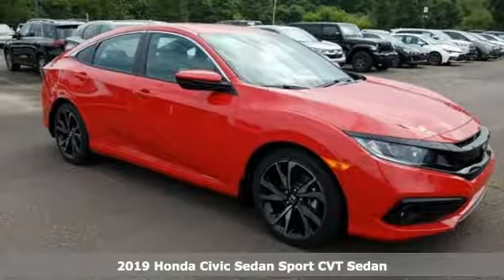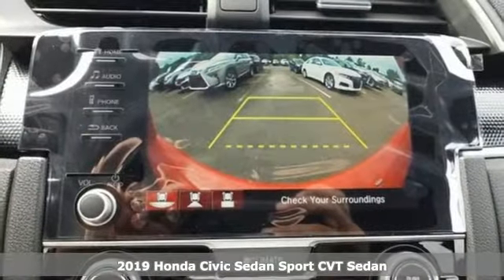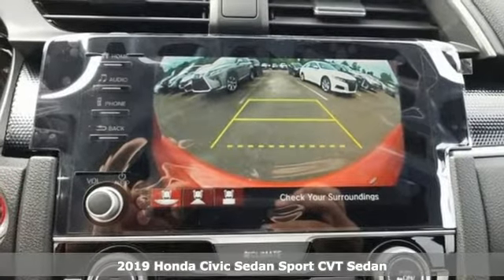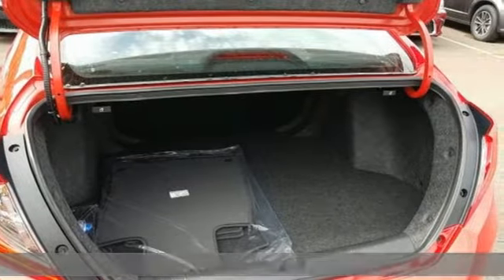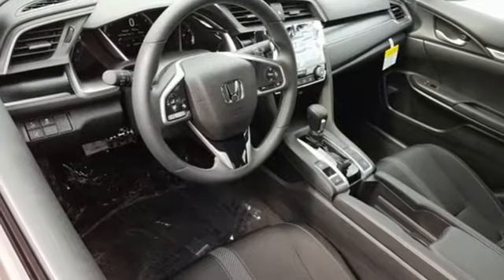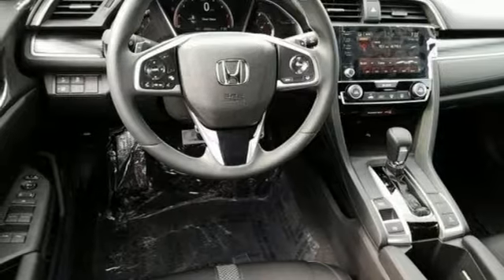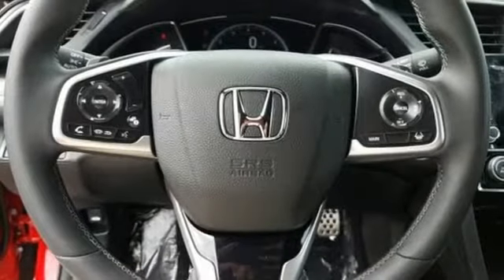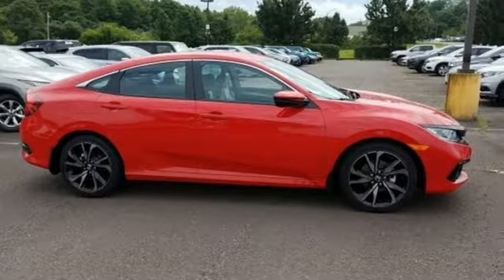New 2019 Honda Civic Wilkes-Barre PA Scranton, PA H44383 - SOLD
Year: 2019
Make: Honda
Model: Civic
Trim: Sport
Engine: 2.0L I4 DOHC 16V i-VTEC
Transmission: CVT
Color: Red
Interior: Black
Stock #: H44383
VIN: 2HGFC2F89KH585686

Address:
150 Motorworld Dr #1